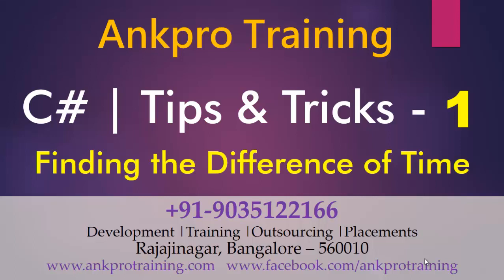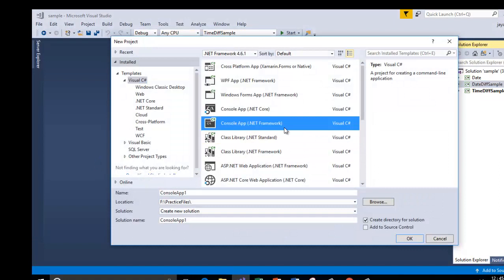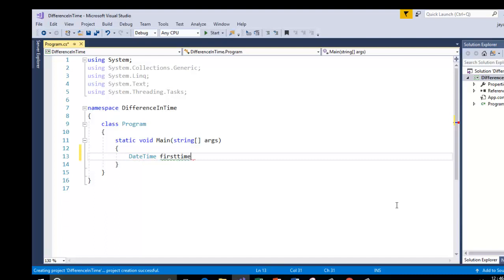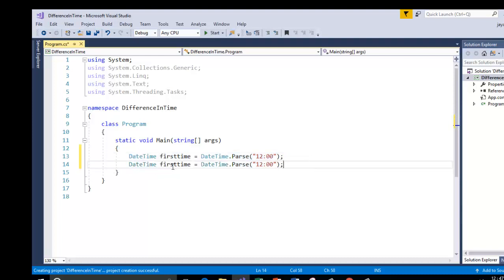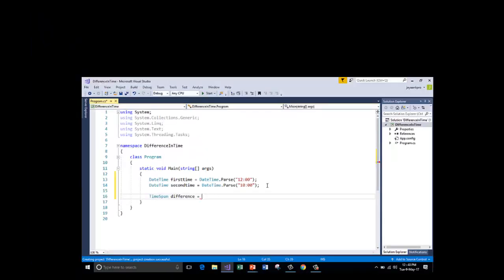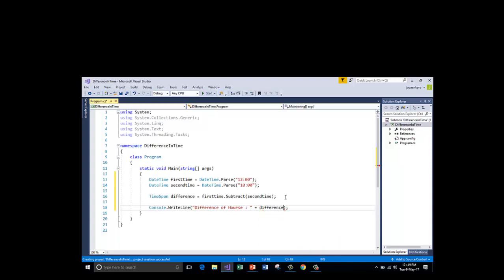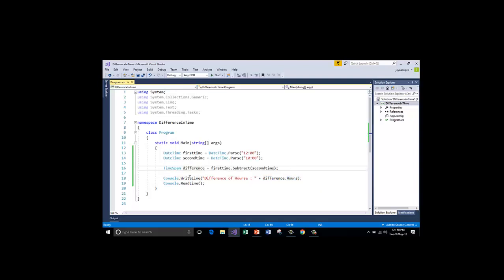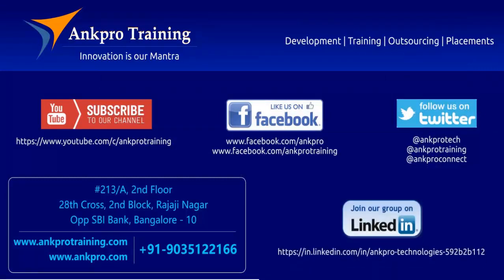C# tips and tricks 1 - Finding the Difference of Time (How to find the difference of time?)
How to find the difference of time :

DateTime Structure:
Represents an instant in time,
typically expressed as a date and time of day.

DateTime ( )
A constructor Initializes a new instance of the DateTime structure to the specified year, month, and day.

Learn C#. C# Tutorial.

How to use the "DateTime" class in C#
How to add days and Hours to a DateTime object
How to use a "TimeSpan" object to measure the difference between 2 DateTime objects
DateTime Structure

ankpro
ankpro training
Asp.net MVC
C#
C sharp
Bangalore
Rajajinagar
Selenium
Coded UI
Mobile automation testing
Mobile testing
JQuery
JavaScript
.Net
C
C++
Components of the .Net framework
Hello World
Literal